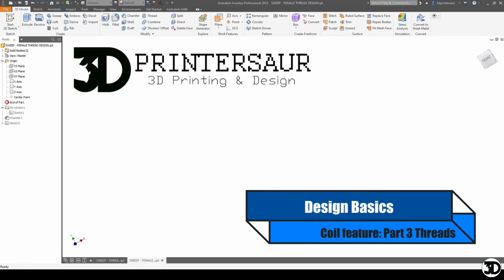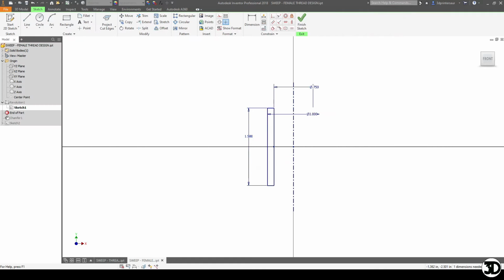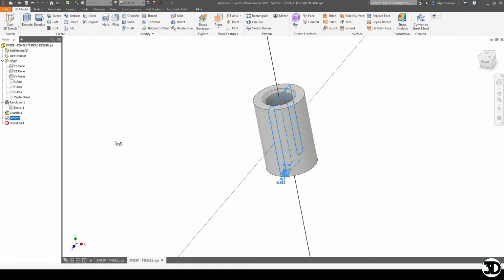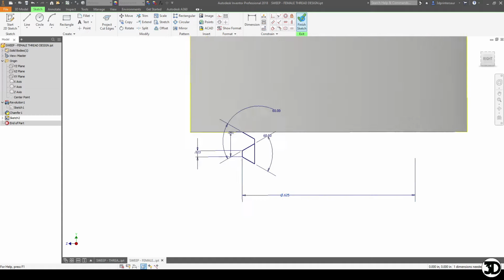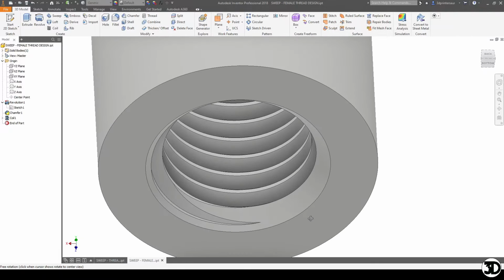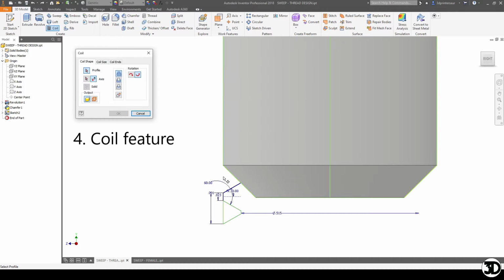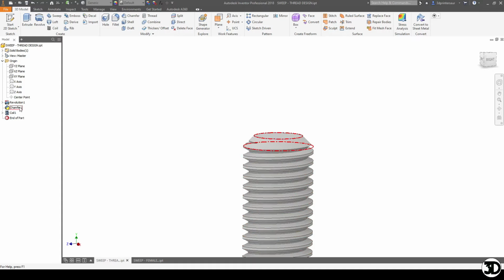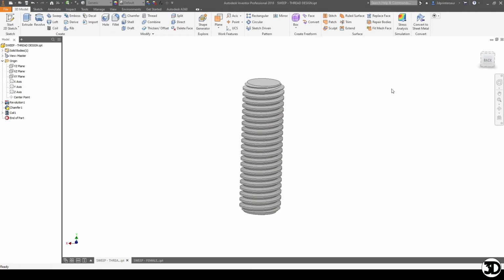Design basics - Coil feature 3 Threads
In this video we go over how to make a female thread as well as another way of making a male thread.

0:00 Introduction
0:10 Female thread
1:29 Coil feature
2:14 Male thread
2:29 Coil feature

Music
Leaky - Max McFerren